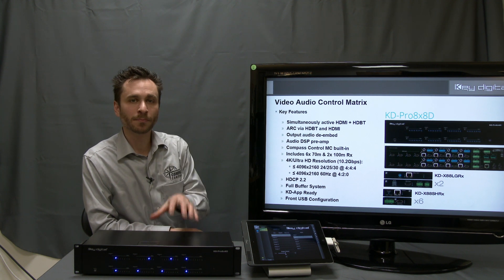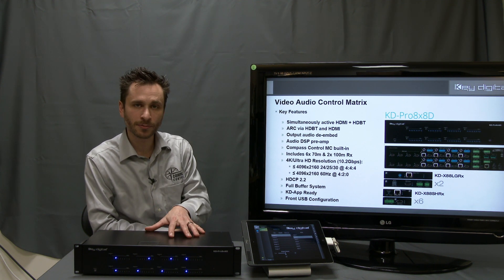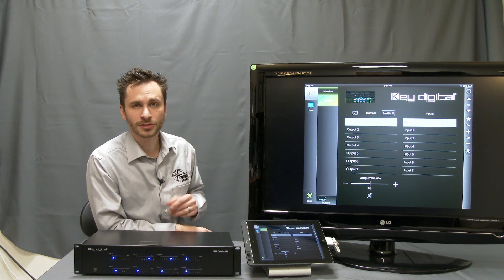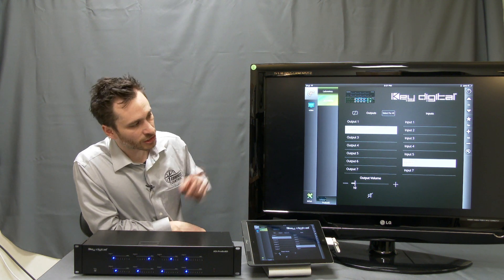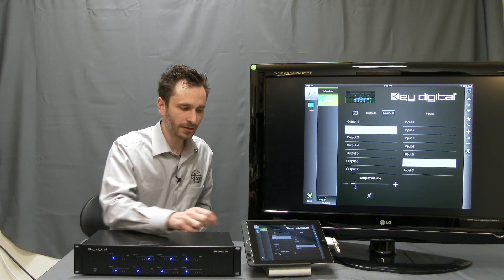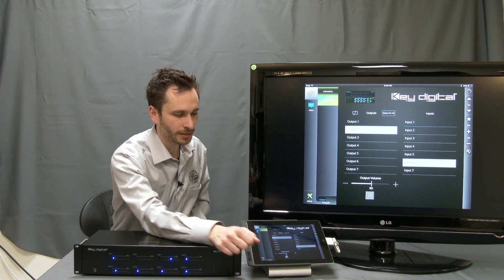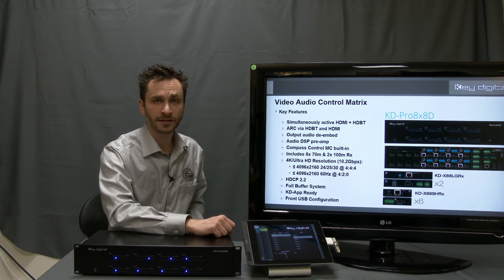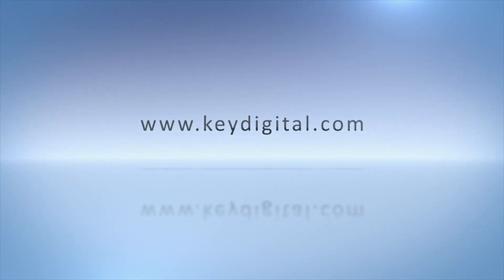Compass Control® Pro Bi Directional Driver: Pro8x8D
Learn what Key Digital has to offer for their Compass Control® Bi Directional Driver. This Video will talk about and show off Key Digital's Pro8x8D